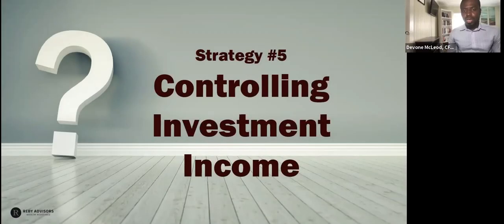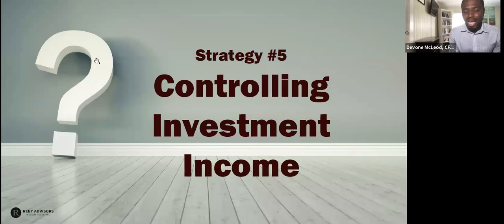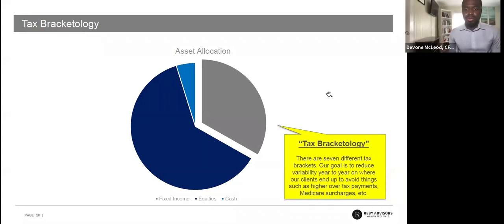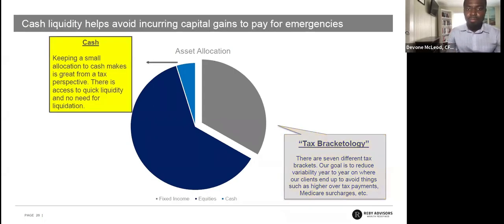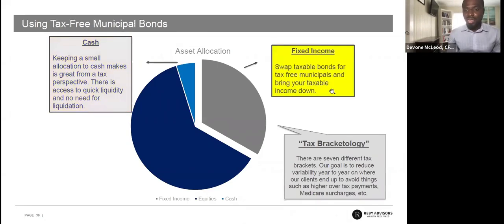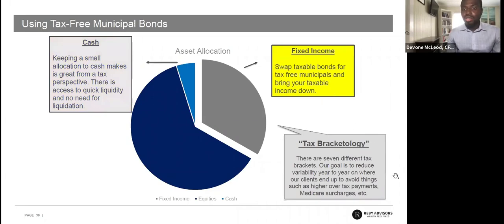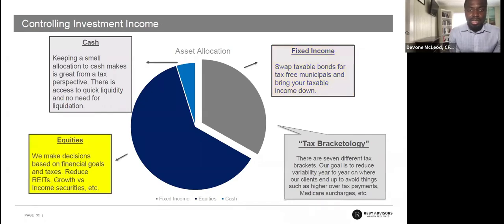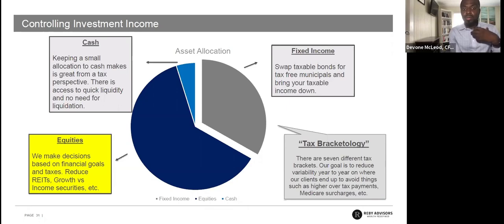Controlling Investment Income Devone McLeod CFP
Retirement income strategies designed with tax efficiency in mind, by Devone McLeod, CERTIFIED FINANCIAL PLANNER™ at Reby Advisors.

Securities offered through Triad Advisors. Member FINRA/SIPC. Advisory services offered through Reby Advisors.